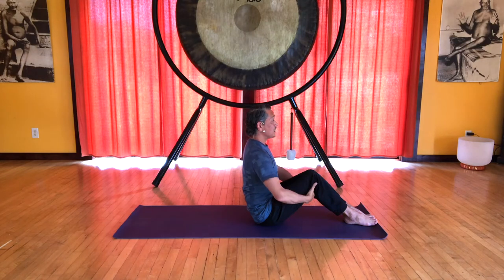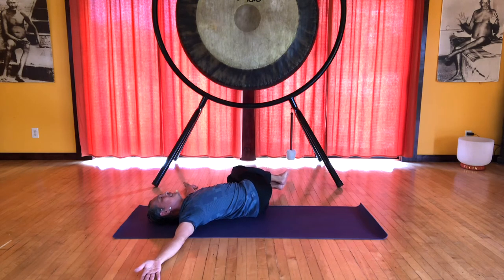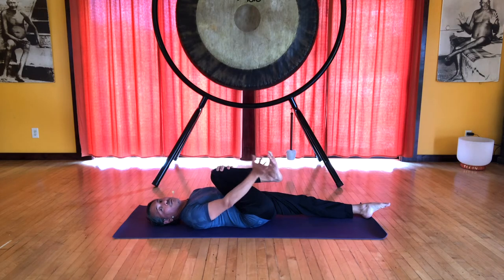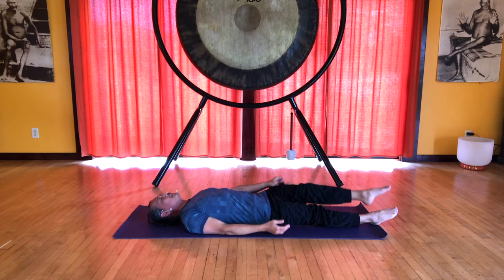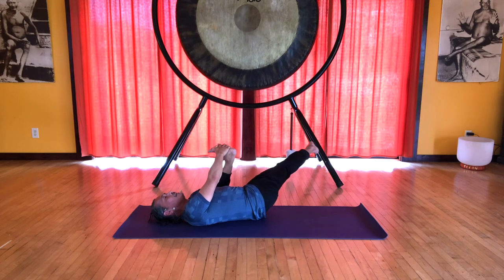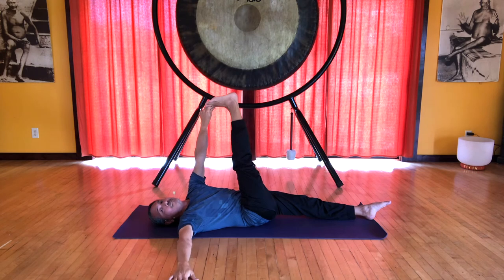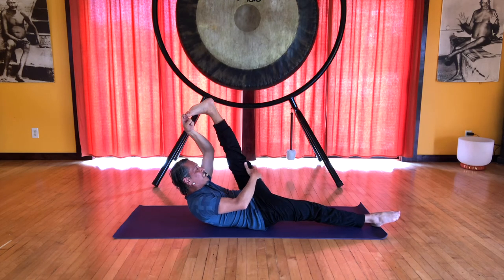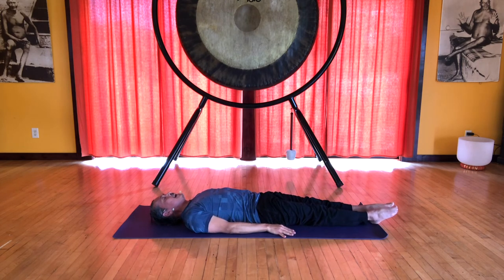MYM Flow pt. 4 - Supine Finishing Sequence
This Modern Yoga Movement practice is an expanded version of a video I made about a year ago called "Tibetan Yoga Warm-ups"  which is great for working with the myofascial tissues that surround, connect and support the muscles, organs, bones, etc. Here in part 4 we wind down and integrate the work we've done with this sequence lying on the back. Enjoy!